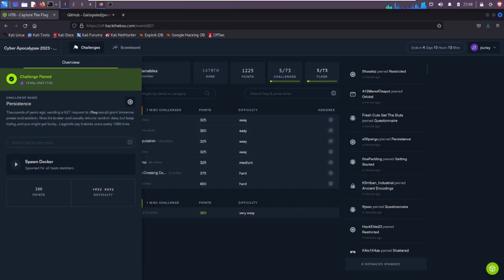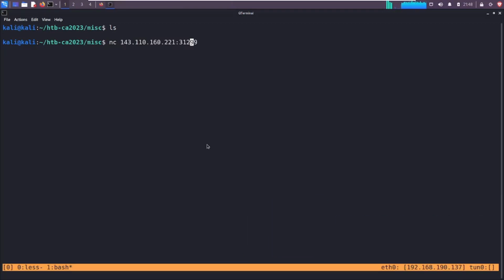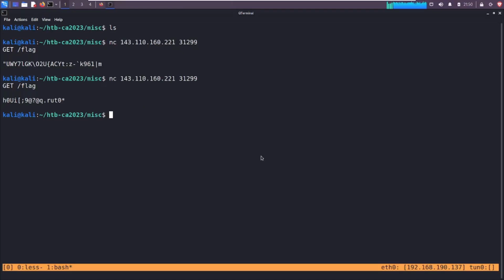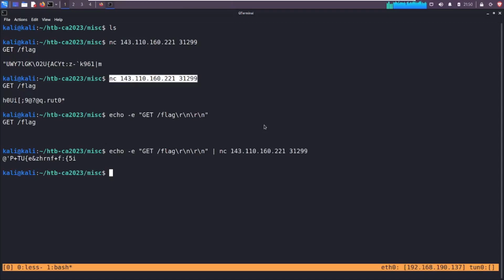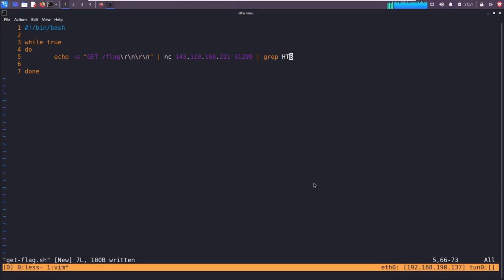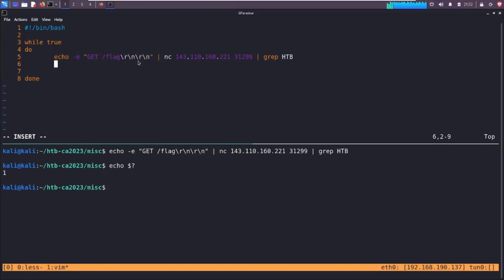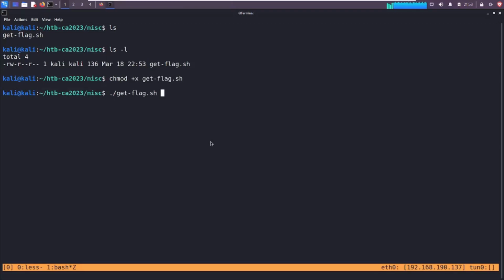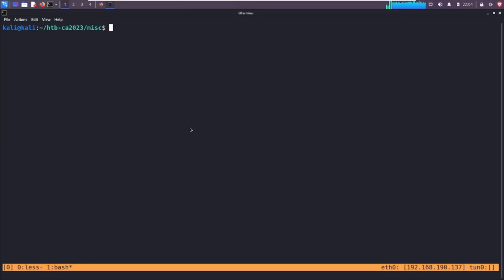Scripting HTTP GET Requests! - HackTheBox Cyber Apocalypse 2023 "Persistence" Walkthrough